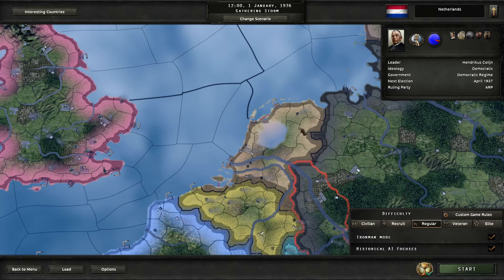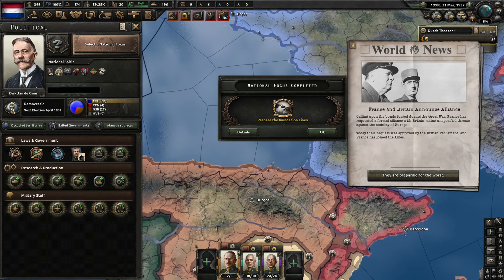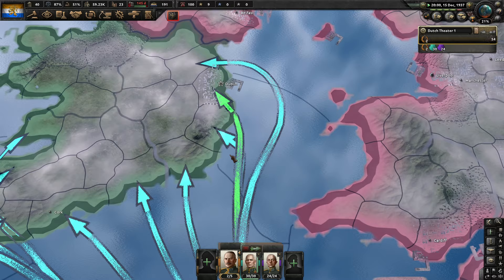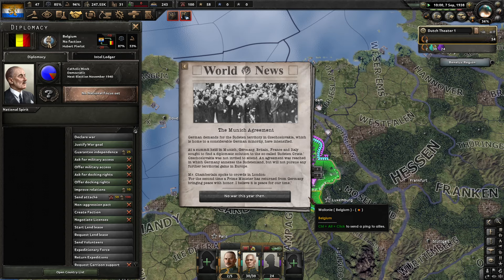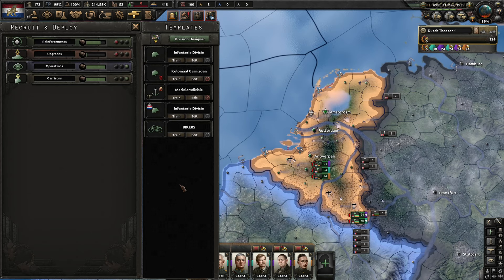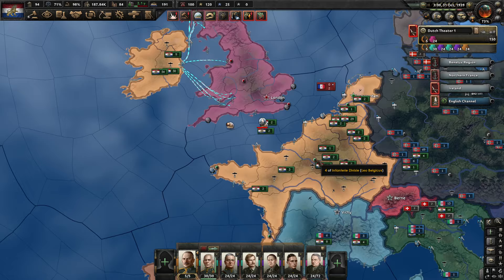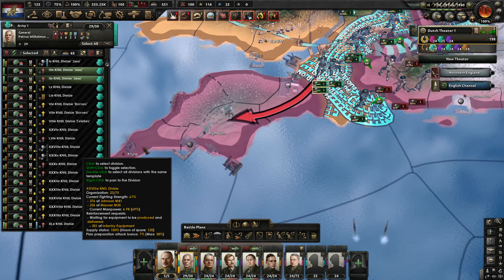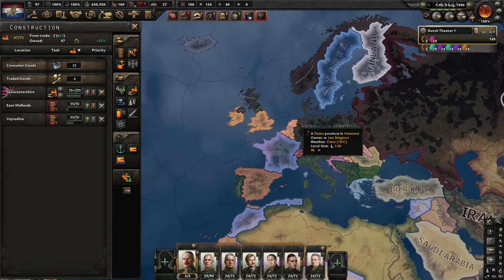The Dutch Channel - Netherlands go aggressive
It's finally time to explore the Dutch focus tree. The English Channel will not remain English for long.
The challenge is to play as the Netherlands and and take over the entire English Channel.
Rules:
- Play as the Netherlands
- historical
- Ironman
Hearts of Iron IV Netherlands.
hoi4 Netherlands challenge
hoi4 challenge
Hearts of Iron IV Netherlands challenge